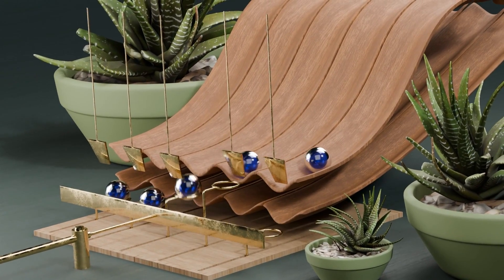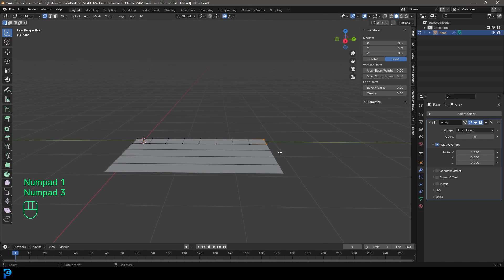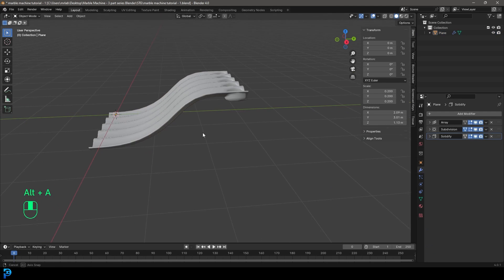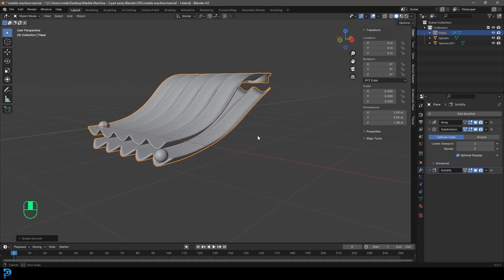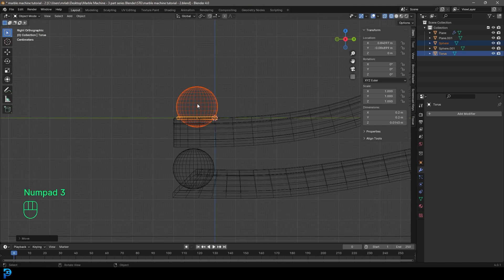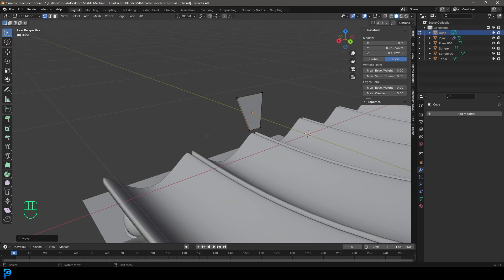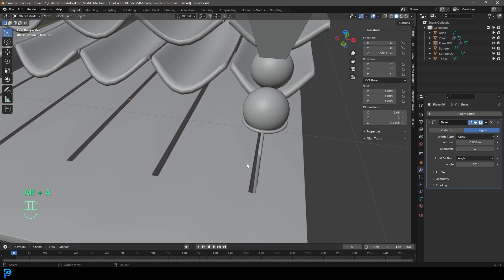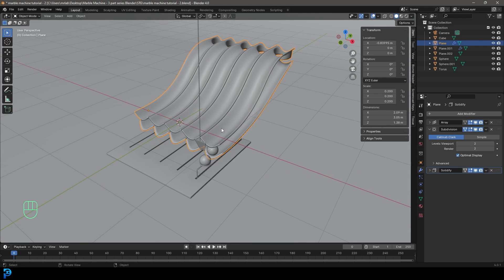Marble Machine: Blender 4.0 Tutorial (Part 1)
This is part one of making a marble machine in Blender 4.0